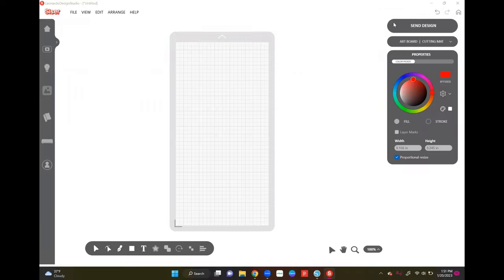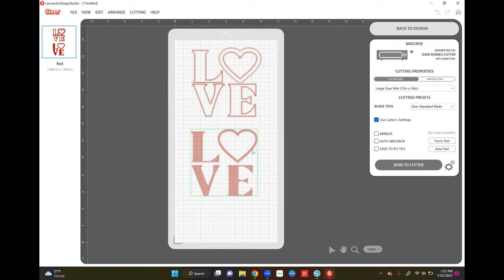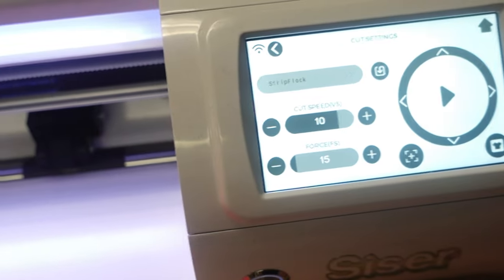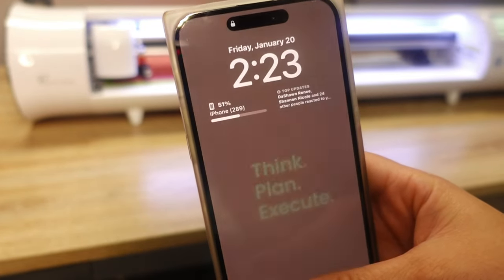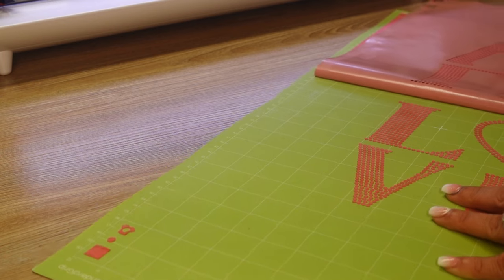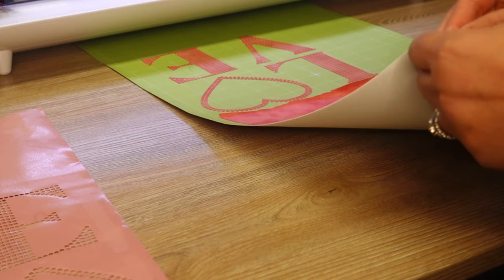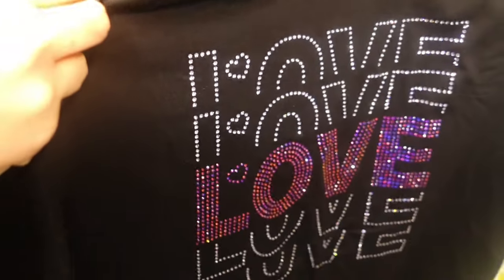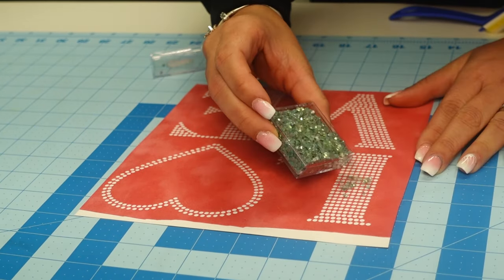HOW TO MAKE A BLING SHIRT WITH SISER ROMEO | LEONARDO DESIGN STUDIO FOR BEGINNERS!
Hey guys. In this Bling video, I'll be showing you how to make a bling shirt using the siser romeo.

Edge Brush
Wax pen